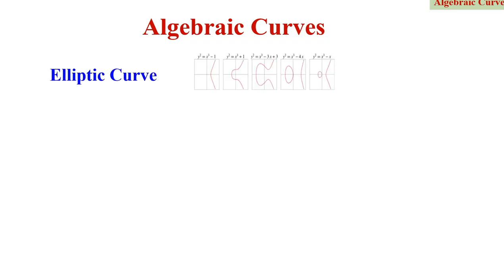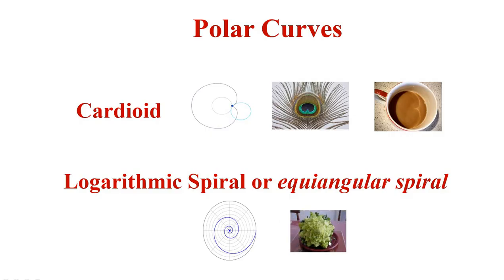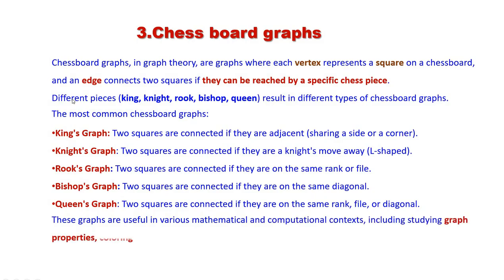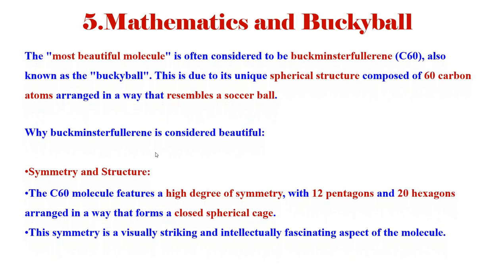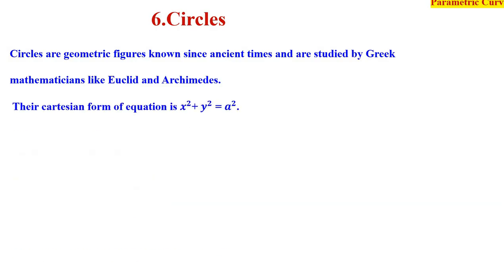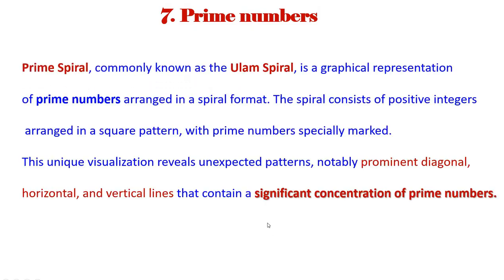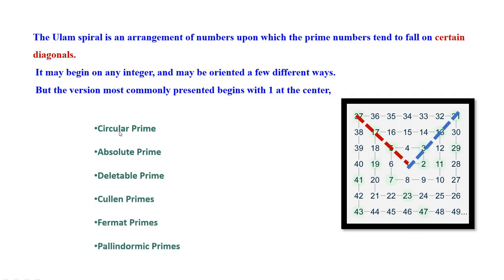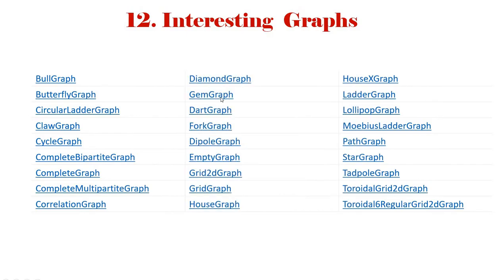Innumerable # MathProjectTips| New Interesting Tips for UGMath and PGMath Project